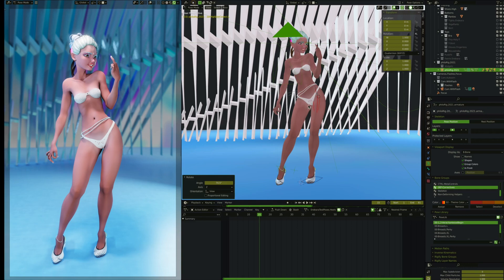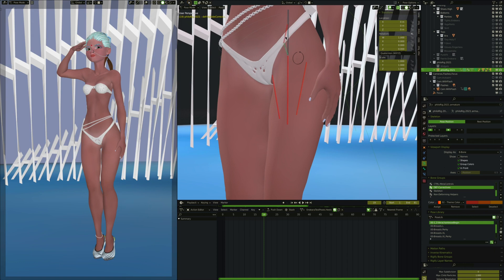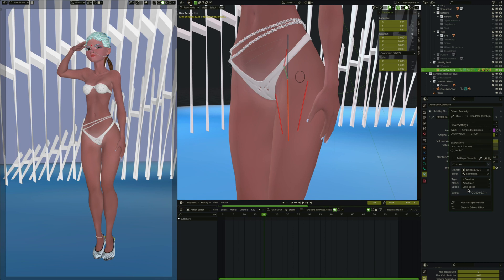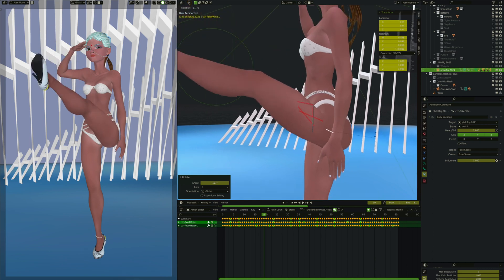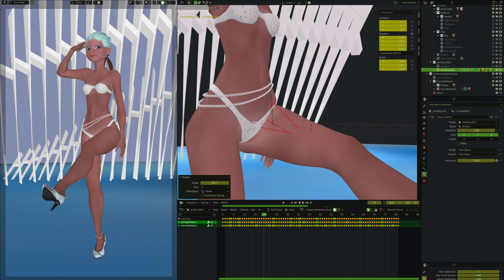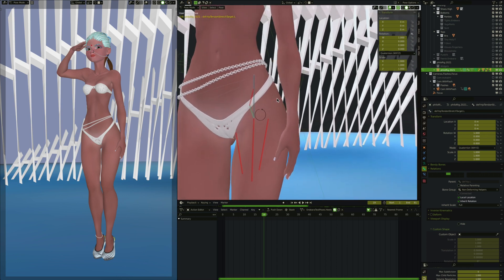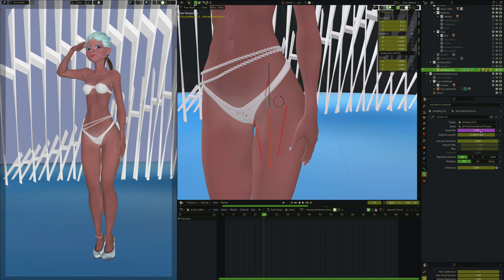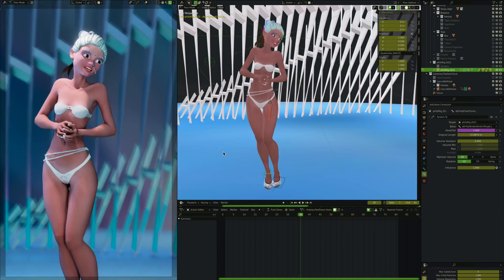Hip Rig Improvement for Female Blender Character Endeara Devika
is improved with two new bones and some modifications to the drivers and constraints.

If you want to discuss this video and concepts, come visit our Discord channels!

If you'd like to purchase Endeara Devika to support me (I have no ads!) or play along at home, you can buy her at those stores links above.